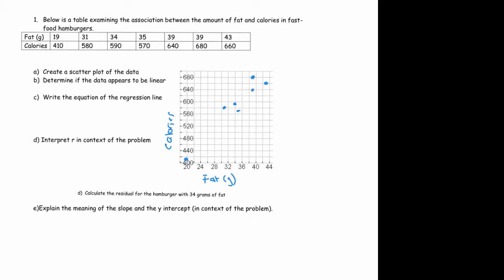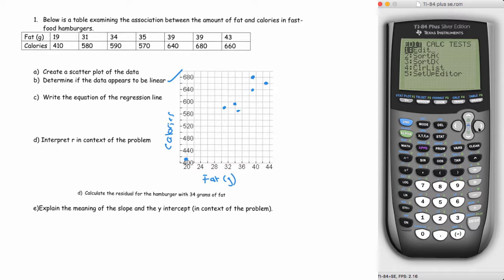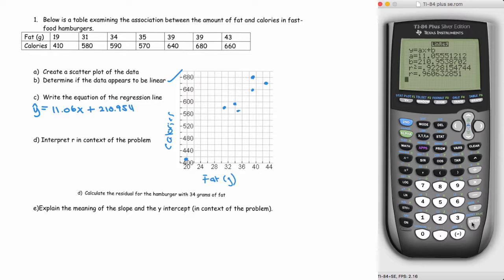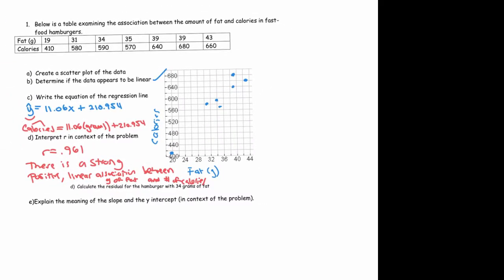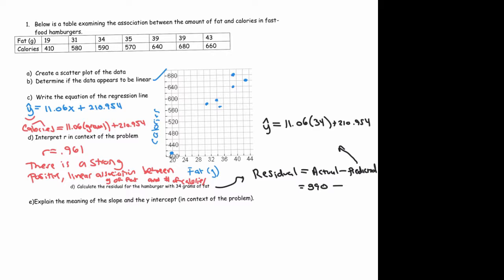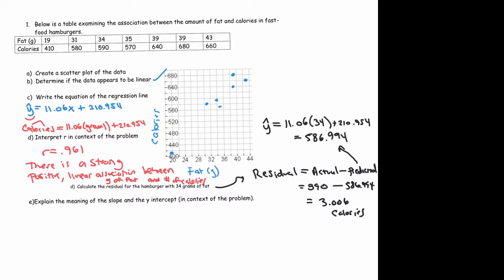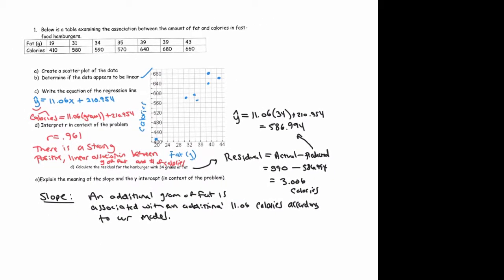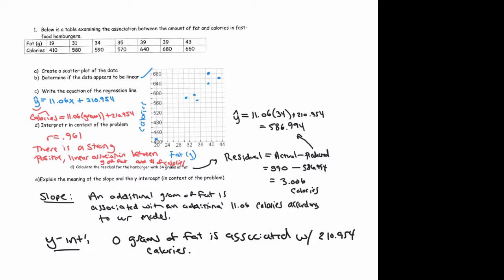Linear Regression Problem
Creating a linear regression model given a context